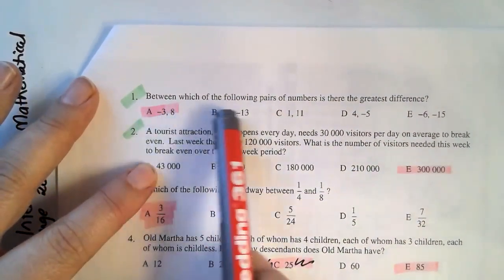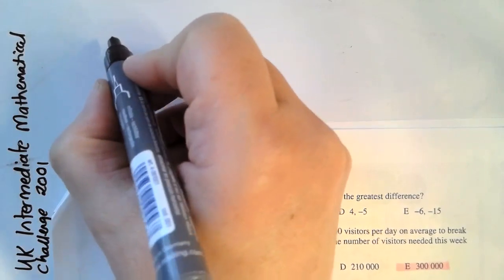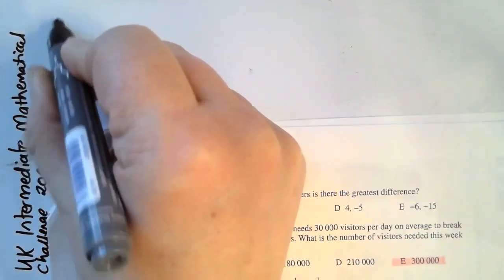Mrs J - IMC 2001 Introduction and Question 1